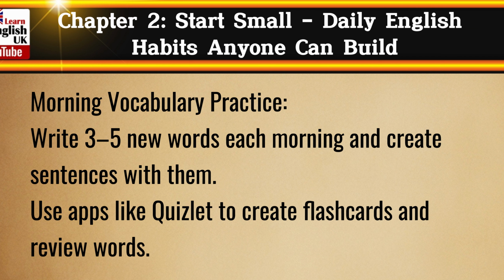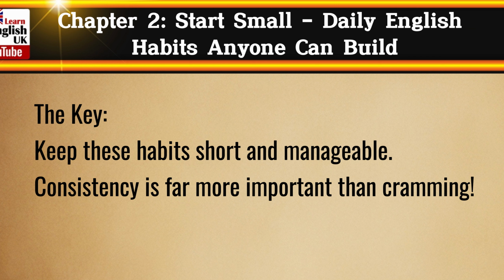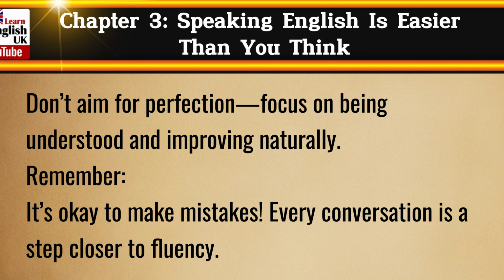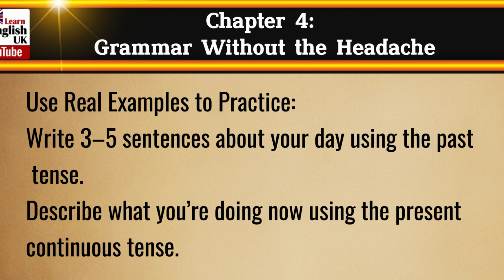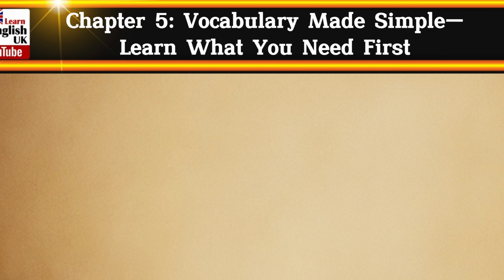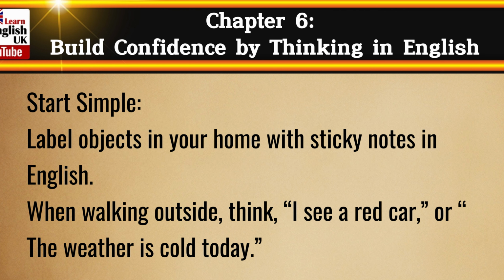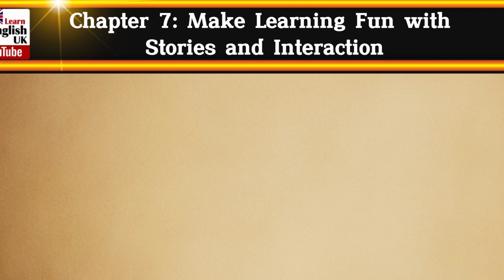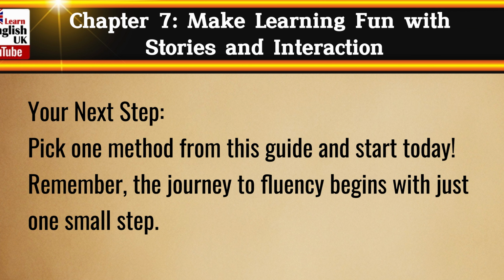You Won't Believe How Easy It Is to Learn English UK!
❤️ Welcome to YouTube Channel: Learn English
► You won’t believe how easy it is to learn English UK! Discover simple, proven tips that make mastering English feel effortless.
► You won’t believe how easy it is to learn English UK—start today and improve fast!
❤️ Thank you for following and supporting me. Wishing you always joy, happiness and success.
I used to have a so-called okay life. And then I got burned, my hands shrunk and I had difficulty finding a job. I created this Learn English channel. I sincerely thank you very much.
and it will be deleted immediately (this includes artists of the images used).
❤️ Welcome to 'Worldly Language', where you can learn new languages like Spanish, English, Hindi, French, Japanese and German with easy lessons.